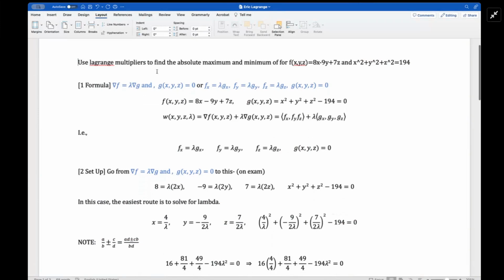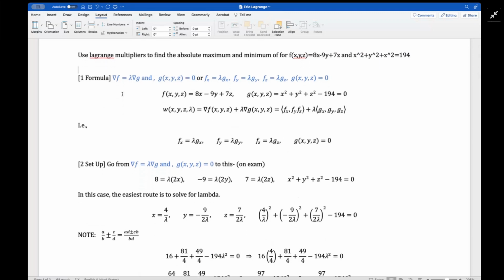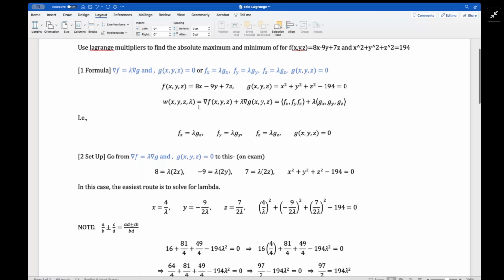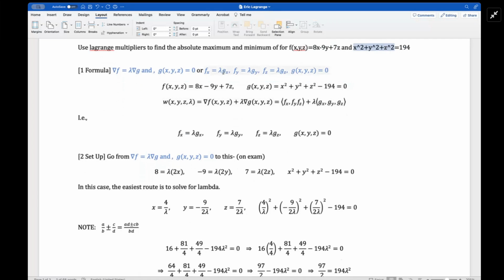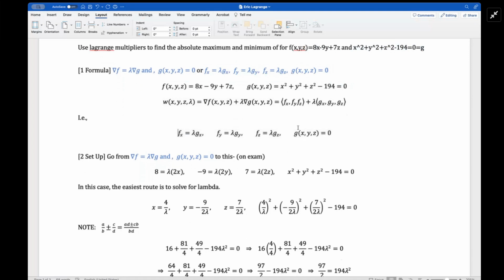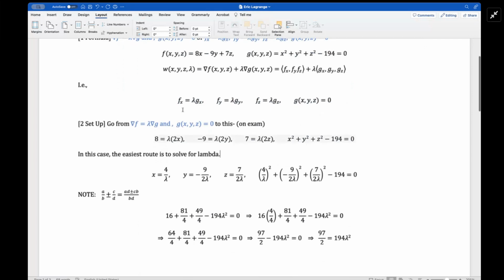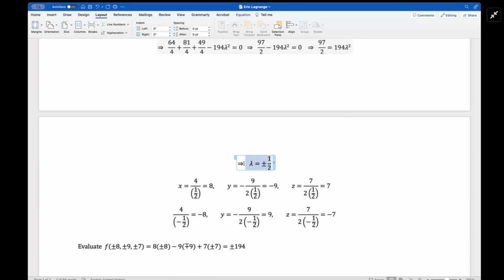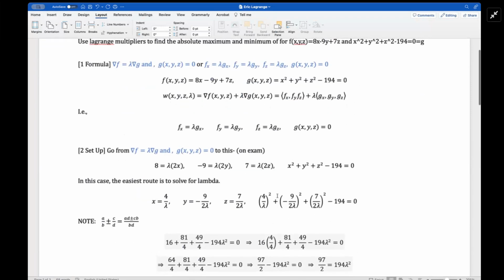Lagrange multipliers absolute maximum and minimum of for f(x,y,z)=8x-9y+7z and x^2+y^2+z^2-194=0=g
Question: Lagrange Multipliers | Optimization between a 4th dimensional object and a 3rd dimensional object
Use lagrange multipliers to find the absolute maximum and minimum of for f(x,y,z)=8x-9y+7z and x^2+y^2+z^2=194

Answered By:

Jonathan T.
10+ Years of Experience from Hundreds of Colleges and Universities!

Written Explanation:

Use lagrange multipliers to find the absolute maximum and minimum of for f(x,y,z)=8x-9y+7z and x^2+y^2+z^2-194=0=g